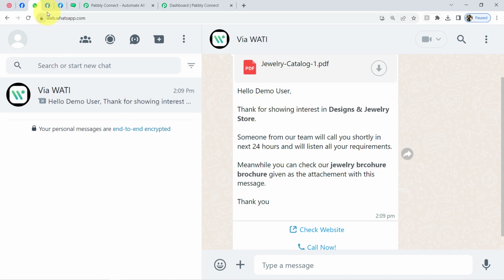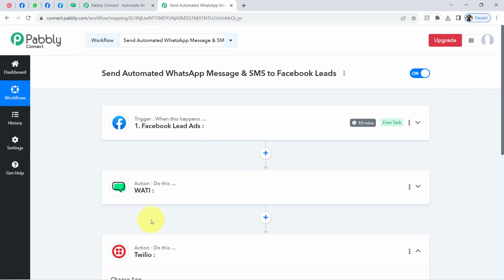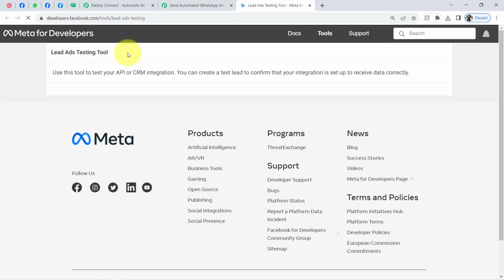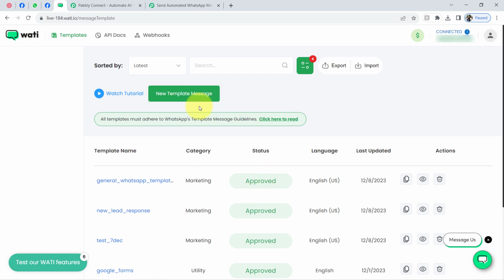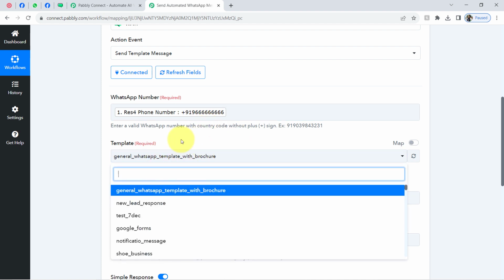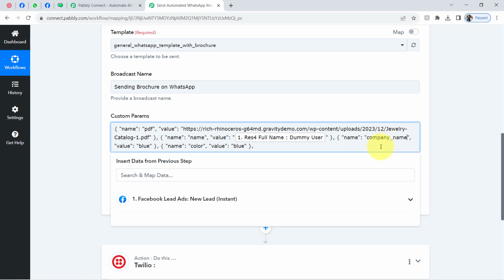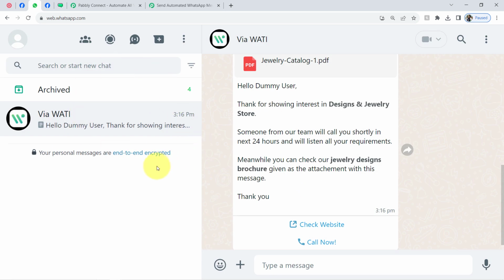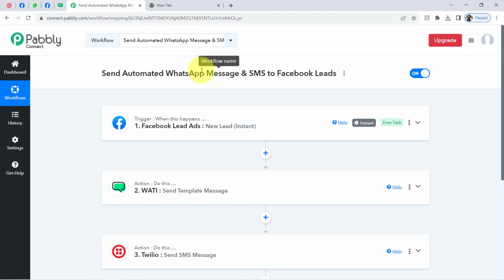Send Automated WhatsApp Message & SMS to Facebook Leads | Lead Generation #34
In this tutorial video, we'll guide you through the process of setting up an automated system to send WhatsApp and SMS messages to leads generated on Facebook. The demonstration will provide step-by-step instructions on how to integrate Facebook Leads with a messaging platform, automating the process of reaching out to leads through both WhatsApp and SMS channels. This integration aims to enhance your lead nurturing efforts by automating communication and ensuring timely follow-ups with leads gathered from Facebook. The video is designed to help users optimize their lead management workflow by leveraging the capabilities of Facebook Leads, WhatsApp, and SMS for effective and automated messaging.

1. Automation: Pabbly Connect offers automation capabilities that can help you automate mundane and repetitive tasks. This allows you to save time, money and resources.

2. Integration: Pabbly Connect provides a wide range of integrations so that you can connect different web services with each other. This helps you to create smarter workflow processes and make your business more efficient.

3. Security: Pabbly Connect takes security seriously and provides an industry-standard security system to protect your data and applications.

4. Scalability: Pabbly Connect is highly scalable and allows you to easily add new applications and services to your workflow.

 5. Cost-effective: Pabbly Connect is cost-effective and provides plans for different business sizes.